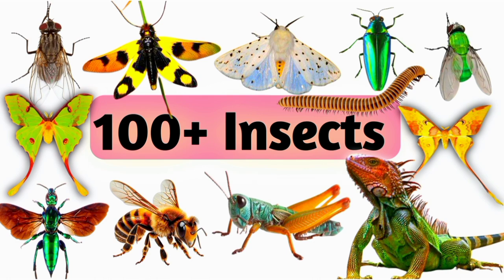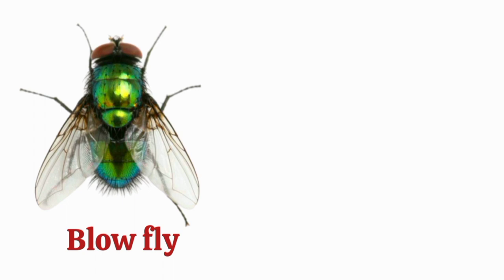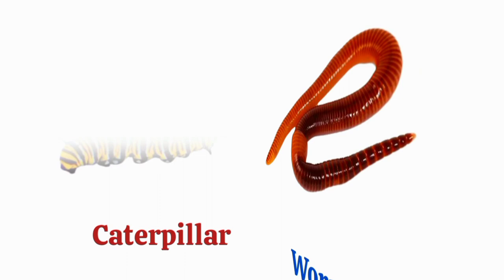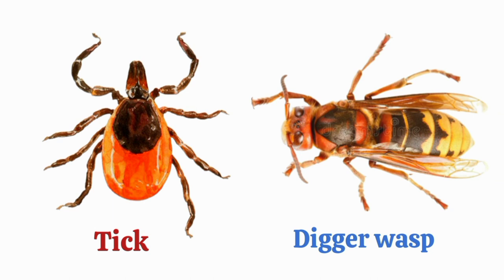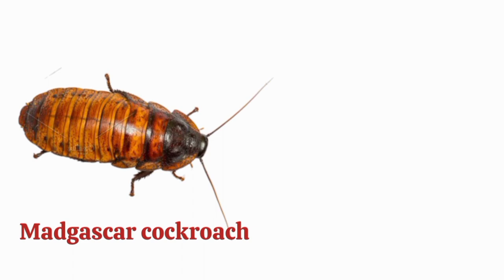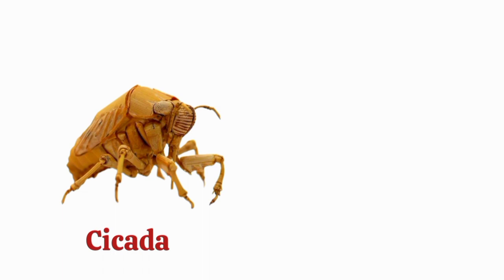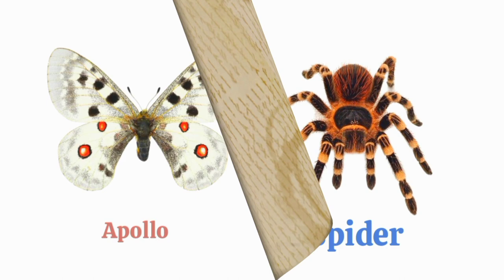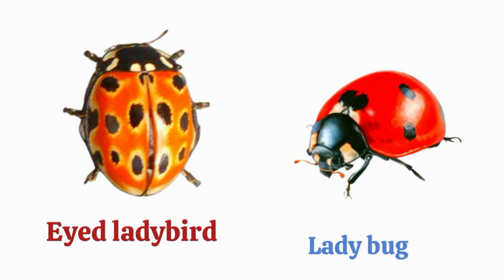Insect | Insects | insects, insects name for kids | insects name in English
Learn insects names | insects name in english | insects | bugs and insects for kindergarten

Learn insects names and sounds | insects name in english | insects | names of insects

Insects & Bugs Vocabulary ll About 150
Insects & Bugs names In English With
Pictures ll Insects Name

voice...hira and talha kids tv

Hello Friends & Welcome to the "hira and talha kids tv".
In this video I have shared 150 insects and
bugs names names in English with pictures. This video will help you lots to enhance your
knowledge and your vocabulary list.
#|nsectname
Hira and talha kids tv
insectS name
Insect name
insects
insects names
insects with name
insects name images
100 insects
100 insects name
150 insects name
insects for kids
100+ insects
English vocabulary
insects name
Insects, insects, insect, Insect, insect name, insect name for kids, insects name for kids, insects name in English, insects name in english